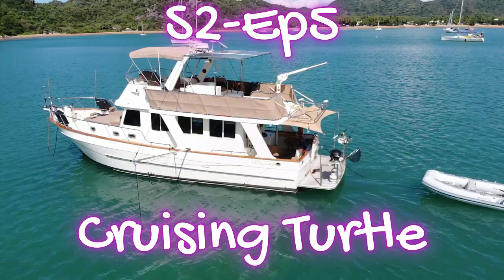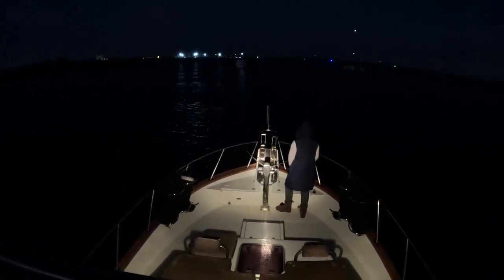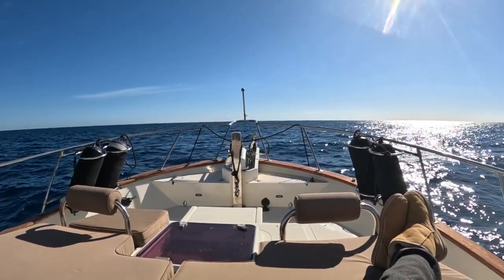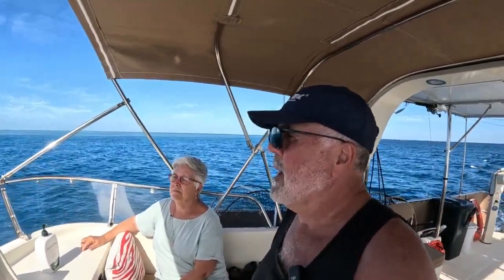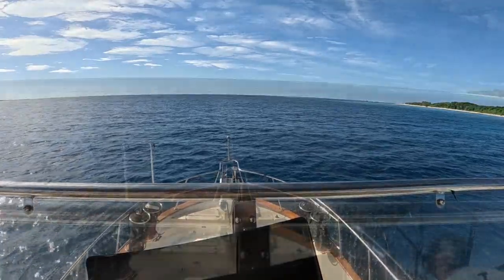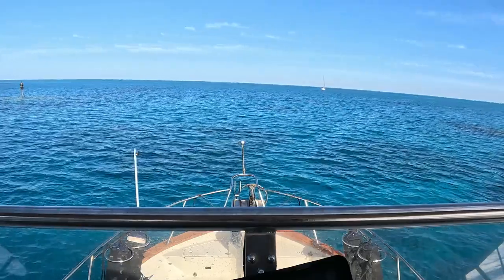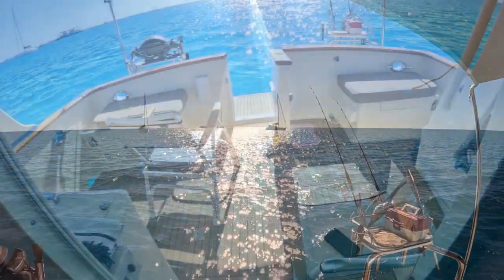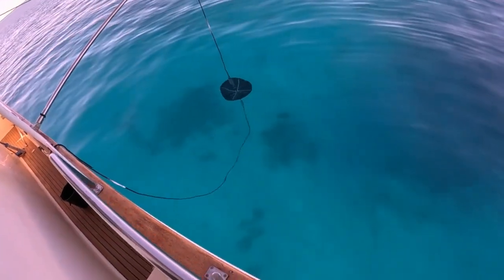Bundaberg to Lady Musgrave Island 2024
We reprovision at Bundaberg and then travel to LMI where we spend a12 days at this magnificent anchorage.